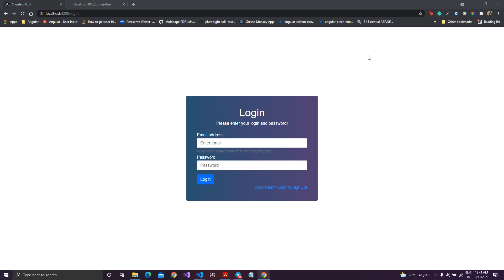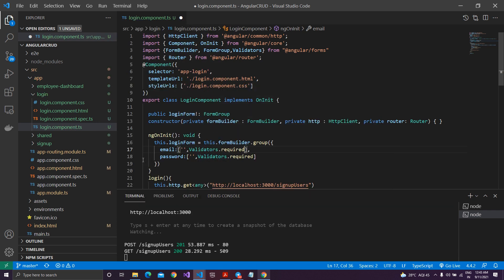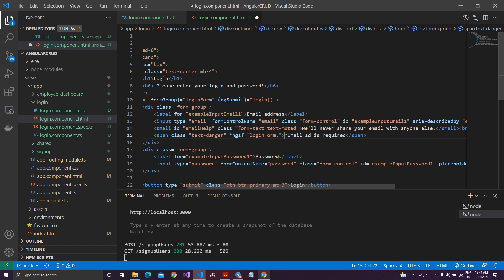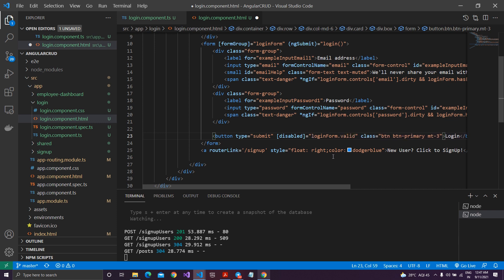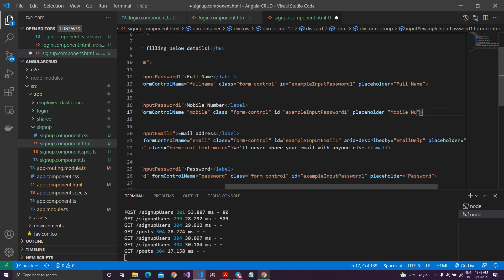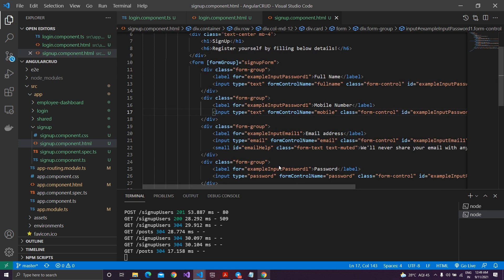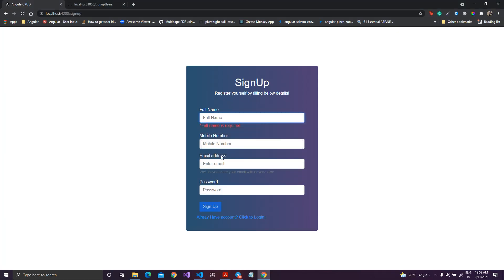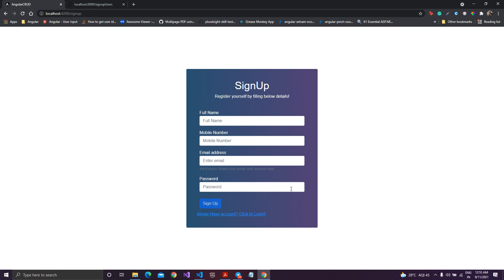Validations in Angular 12 | Angular Reactive form |Angular Login and Signup Validation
In this video, we will learn about validations in Angular and how we can implement the same in the angular Project.
I have done the validations for the Login and Sign Up page of the angular project.

Join my telegram channel for any query related to my video.